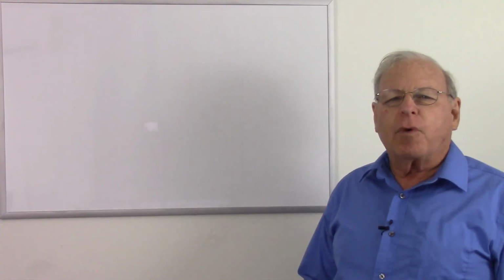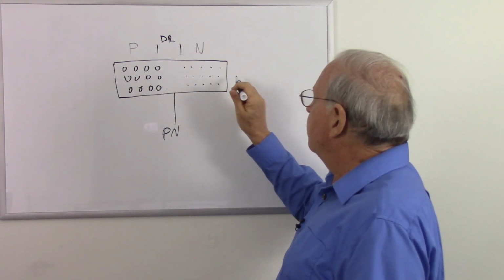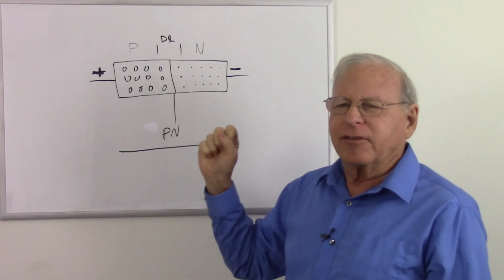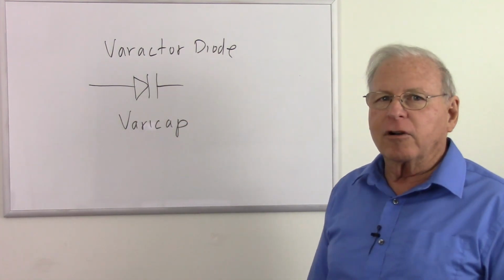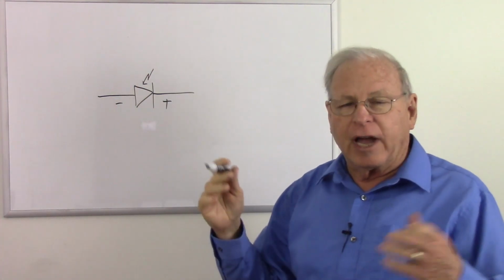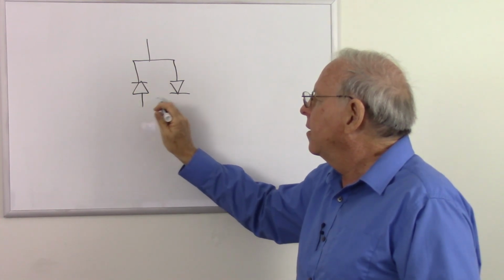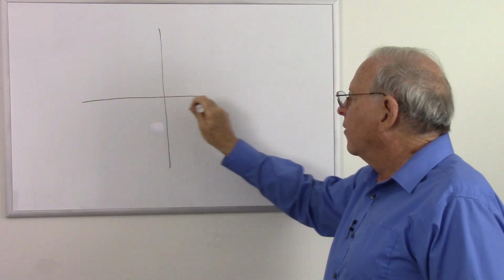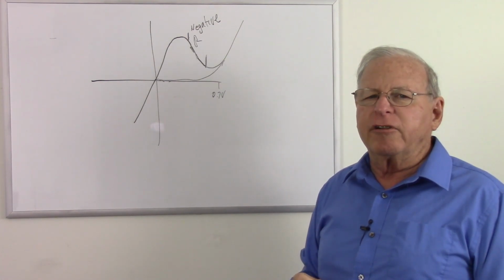Types of Diodes - Solid-state Devices and Analog Circuits - Day 3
Diodes can be more than just electrical check valves. This video examines different types of diodes, such as small signal diodes, switching diodes, power diodes, varactor diodes (varicaps), Shockley diodes, Schottky diodes, Silicon Controlled Rectifiers (SCRs or Thyristors), diacs, triacs, and tunnel diodes.